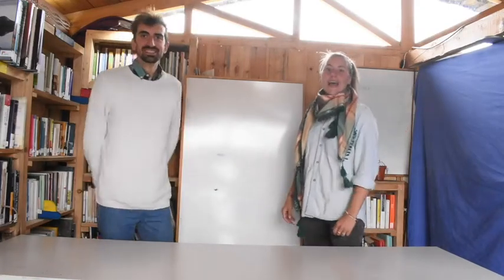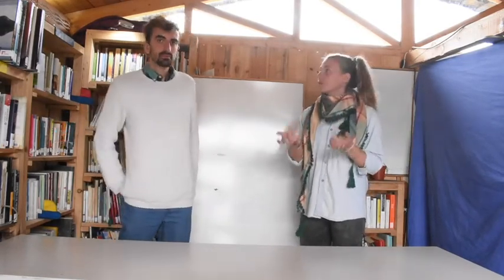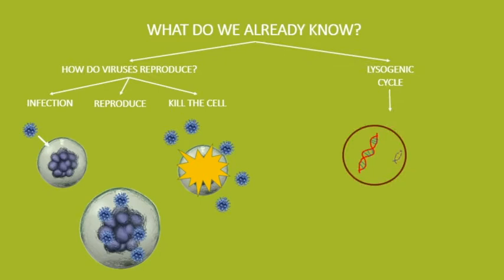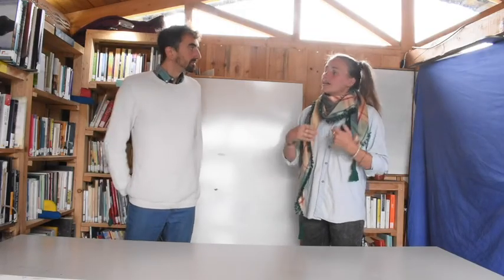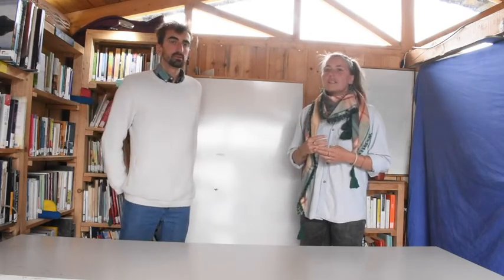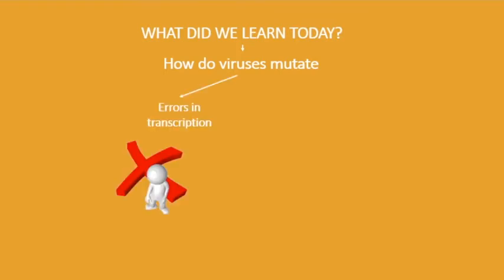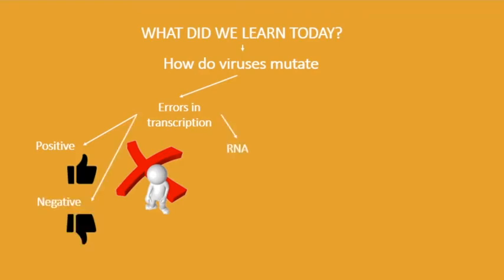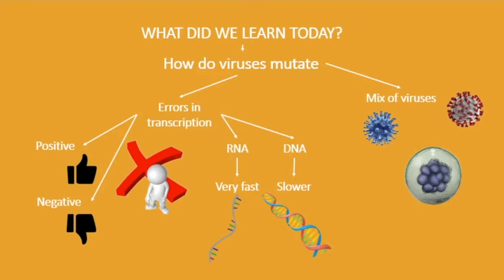SW Virus 04 - Mutation - Eng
We have all heard that viruses mutate very fast, and that is what makes them so dangerous, but, how do they mutate?
Come with us to discover it in the 4th session of Science Wednesday!